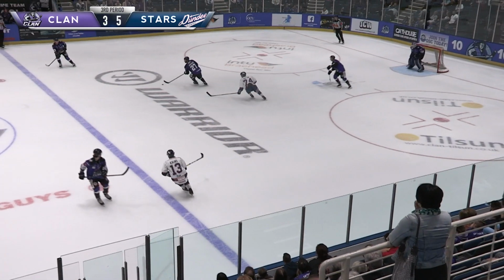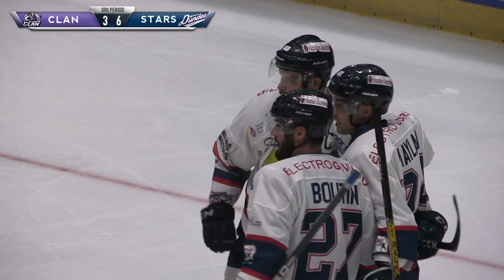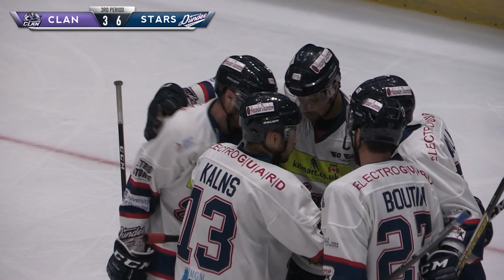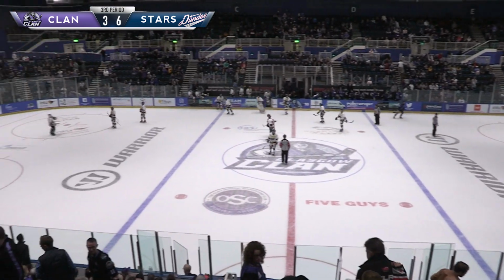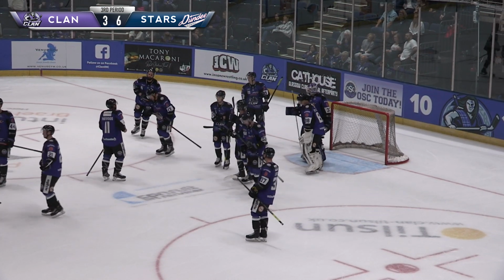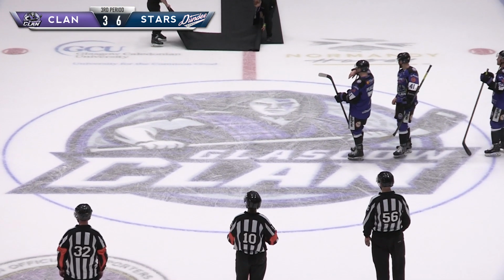Glasgow Clan vs Dundee Stars 31/8/19